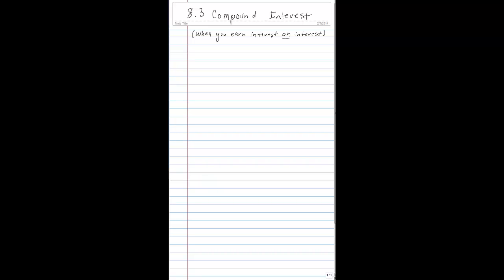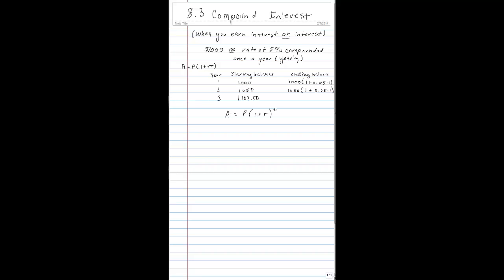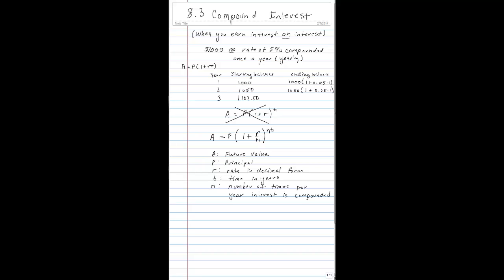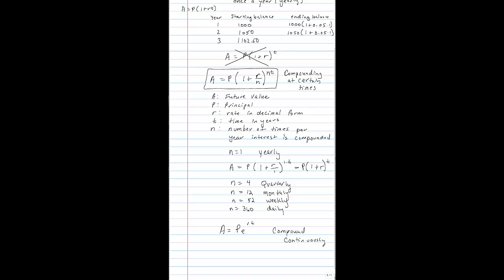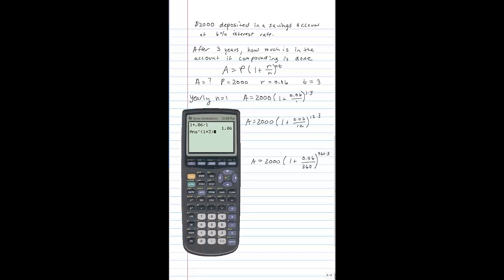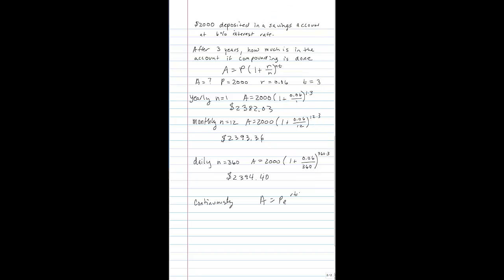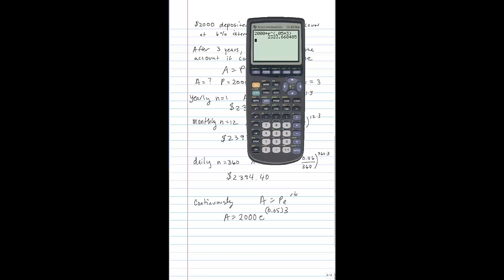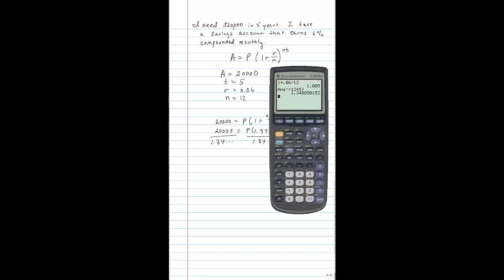Finding Compound Interest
compound interest rate